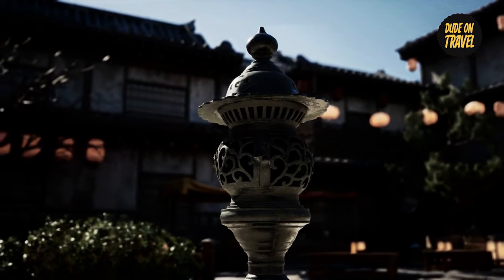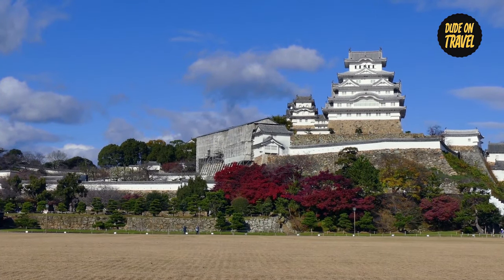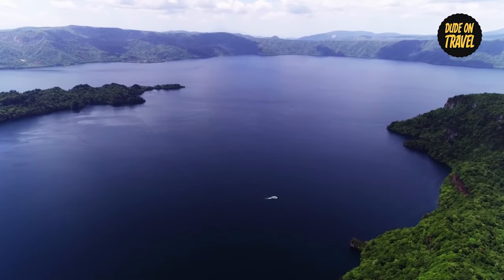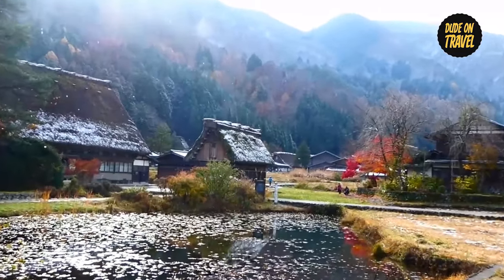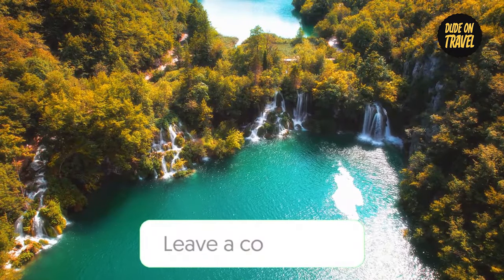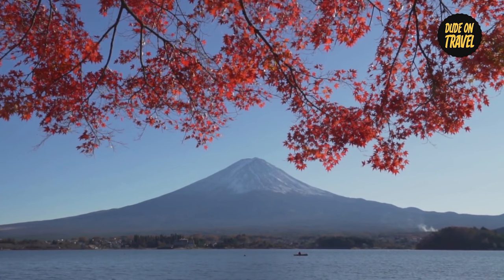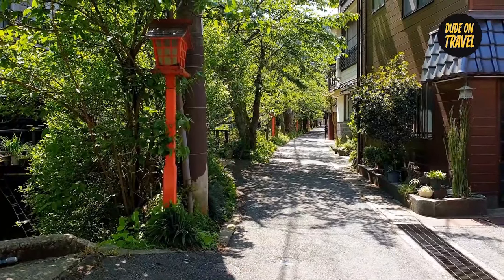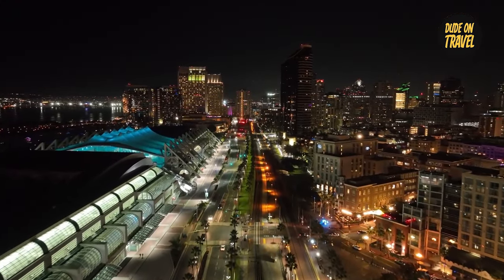I Spent 10 Days in Japan and Found the TOP 10 Autumn Foliage Spots!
Experience the stunning autumn foliage in Japan with this guide to the top 10 locations to visit during the autumn season. From solo travel to Nagoya to exploring Tokyo, this video showcases the best of Japan's autumn colors in one unforgettable trip. Don't miss out on this breathtaking experience!
Travel the world. Here's the best place to start your travels. Find out where you want to go. Dude On Travel helps you decide where to go and what to visit on your next trip. Here's your Ultimate Destination for Epic Adventures!